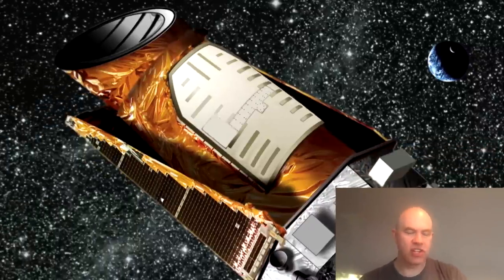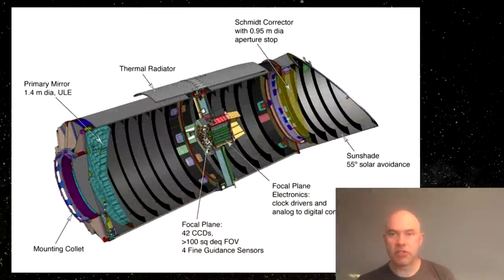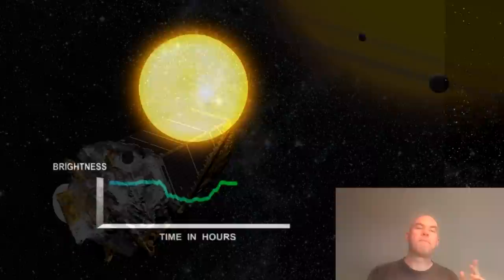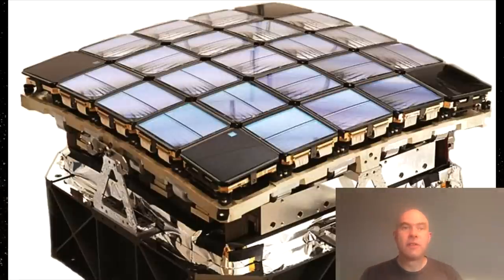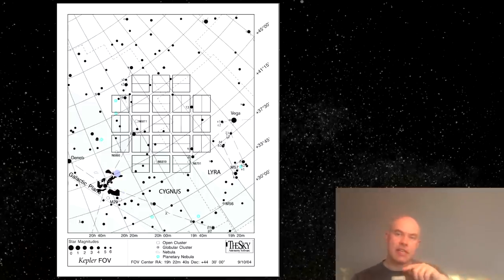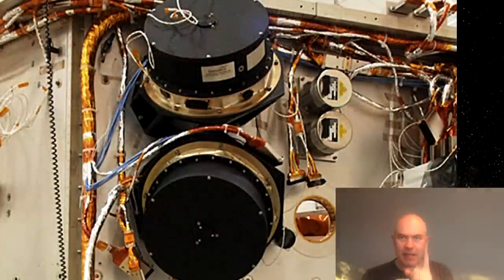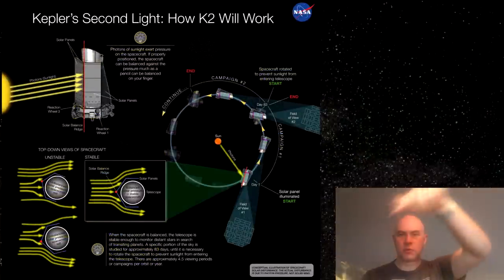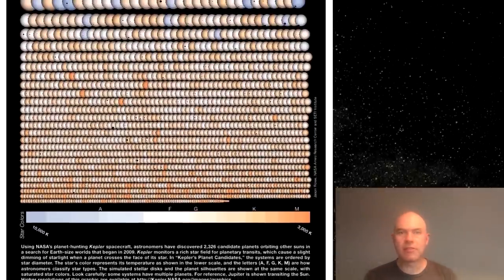The Kepler Space Telescope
I had a ton of requests to talk about the Kepler space telescope, how it works and its latest discoveries. Unfortunately I talked too much so the latest discoveries will be in part II.